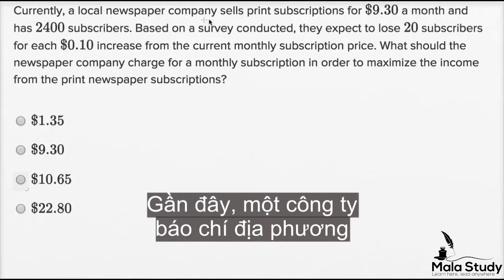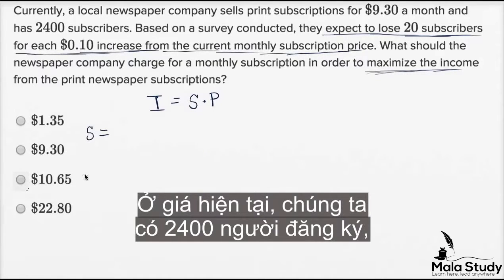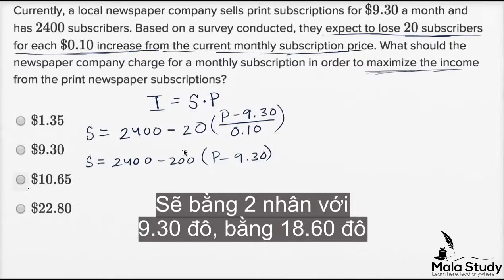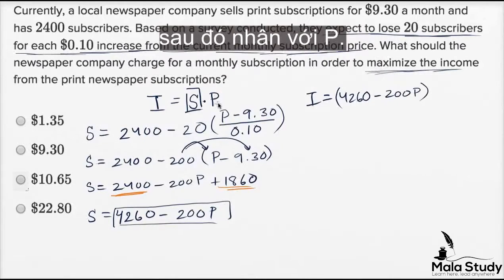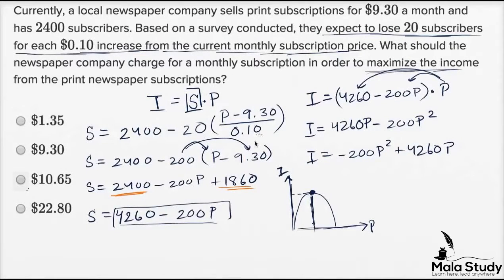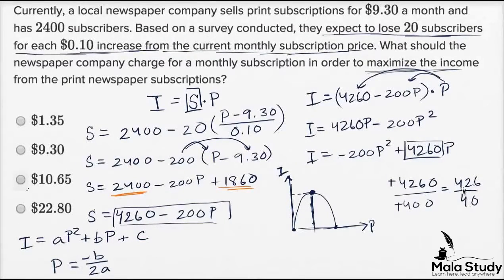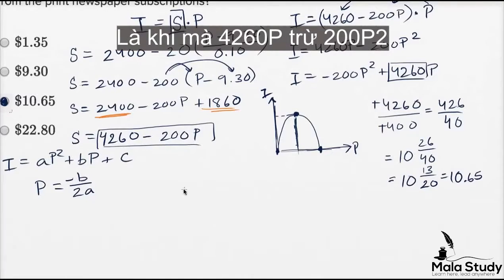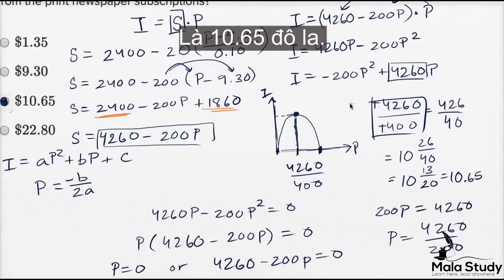6| Các bài toán bậc 2 và số mũ | Ví dụ nâng cao | Phương trình bậc cao | Toán học | Malastudy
Chào mừng bạn đến với bài học về Các bài toán bậc 2 và số mũ | Ví dụ nâng cao.